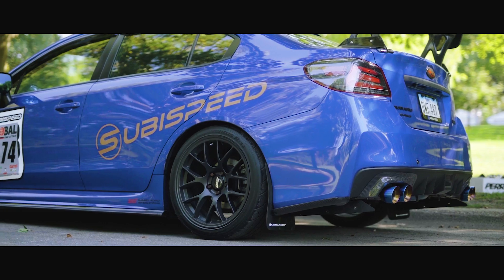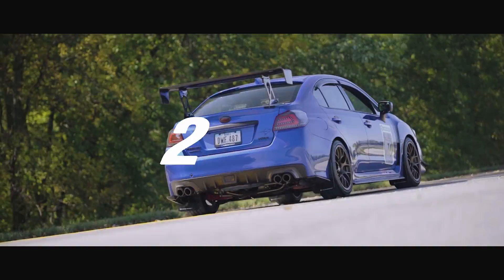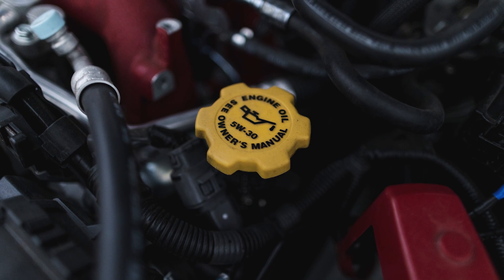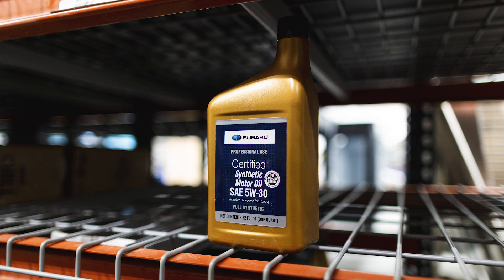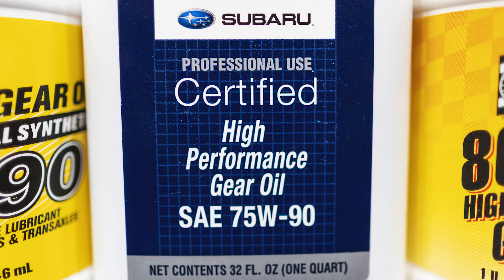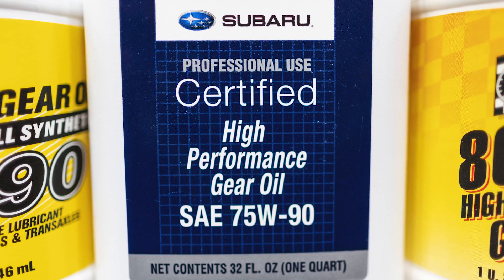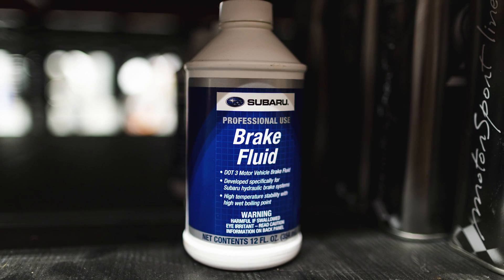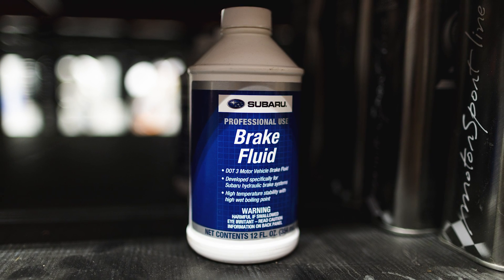2015+ WRX STI Routine Maintenance Guideline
On this week's Two Minute Tuesday, we go over some routine maintenance guidelines to help you know how much fluids you need whether it's engine oil, transmission fluid, coolant, or brake fluid.

2015+ WRX

Engine Oil - 5.4 US qt 5W-30 Synthetic

Transmission

Manual - 3.5 US qt 75W-90

CVT - 1.5 US qt 75W-90

Rear Diff - 0.8 US qt 75W-90

Coolant

Manual - 8.7 US qt

CVT - 8.9 US qt

Brake Fluid - DOT 3, DOT 4

2015+ STI

Engine Oil - 4.5 US qt 5W-30 Synthetic

Transmission - 4.3 US qt 75W-90

Rear Diff - 1.1 US qt 75W-90

Coolant - 8.2 US qt

Brake - DOT 3, DOT 4

Tire Pressure

Front 33 psi

Rear 32 psi

Wheel nut torque - 89 lbf•ft